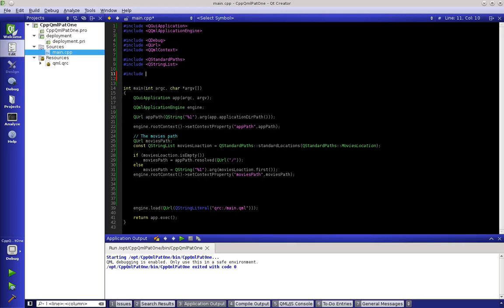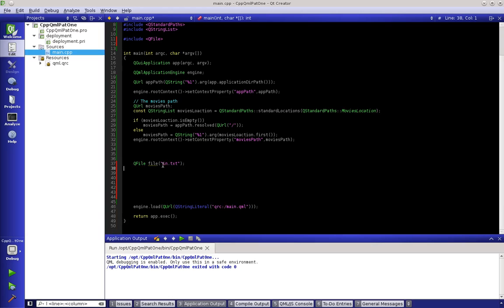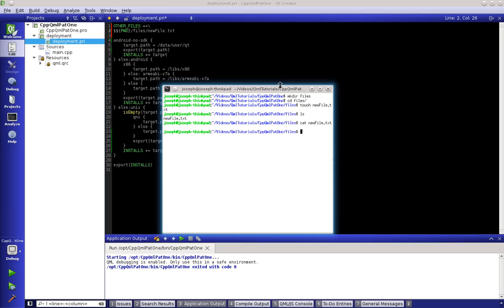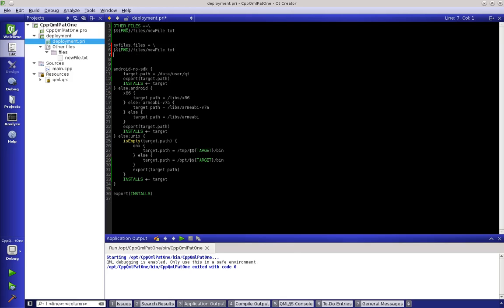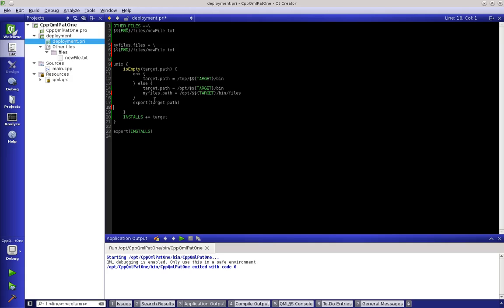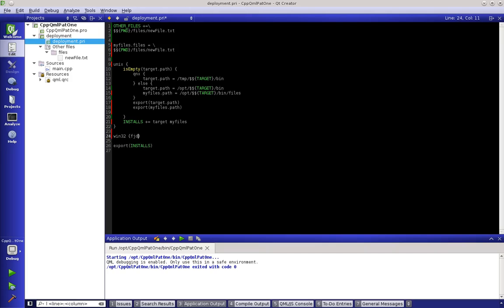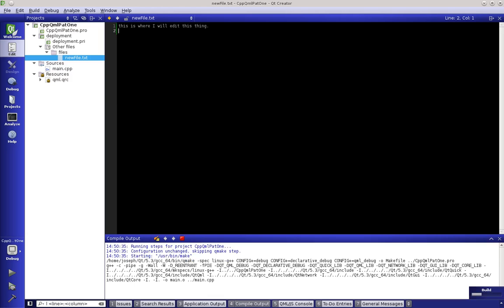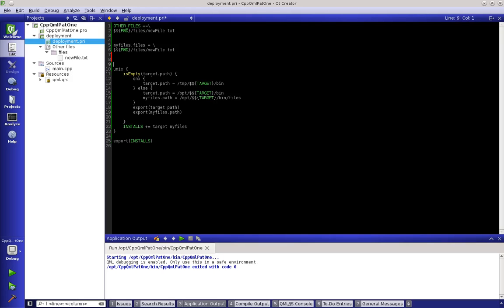Qml Tutorial Adding External Files to a project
Simple tutorial on how to add external files to a Qt Application/Project.